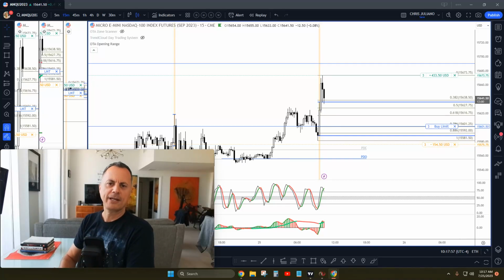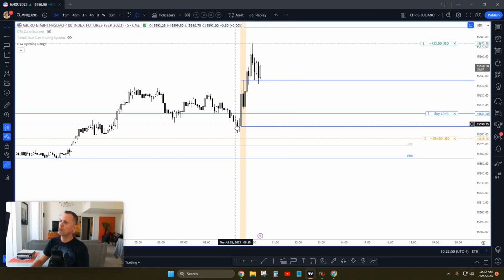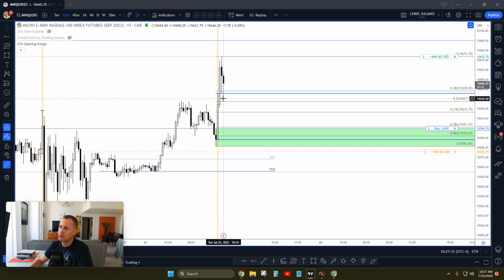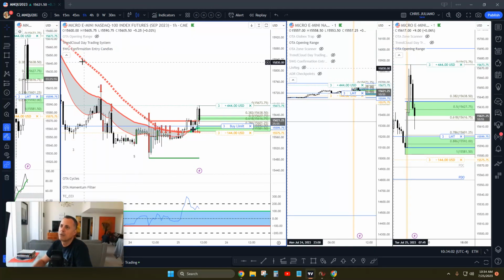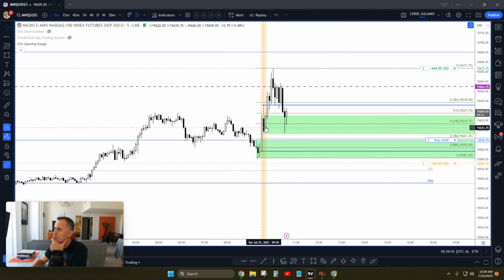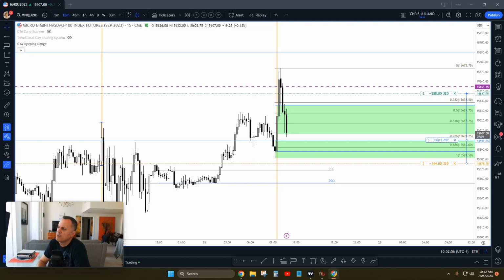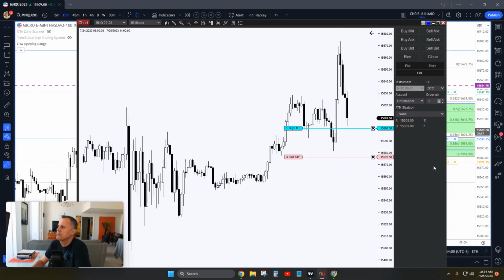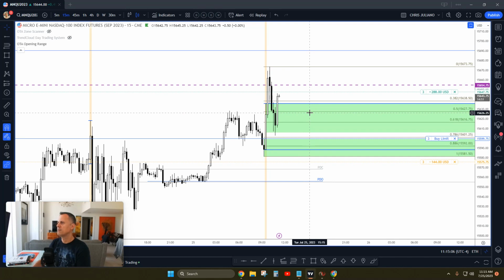Live Trading on the Nasdaq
Trading the opening range breakout on the NASDAQ (LIVE)